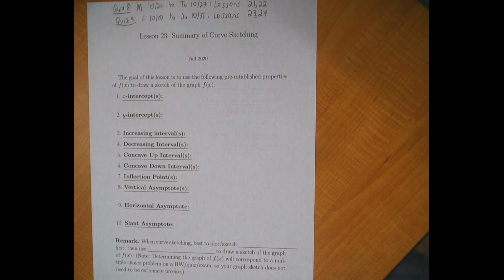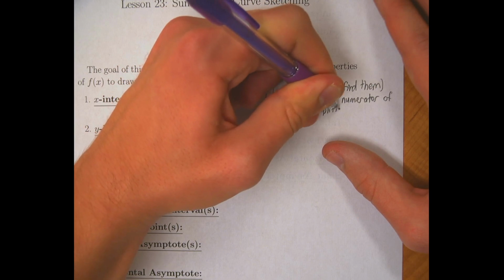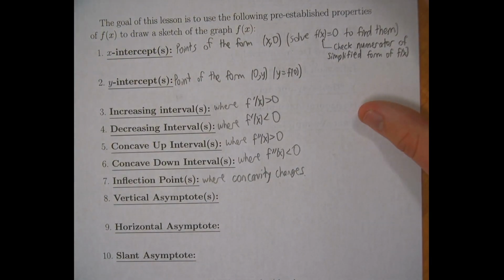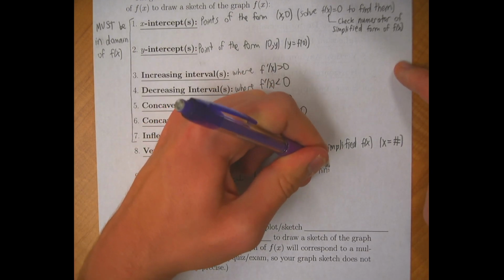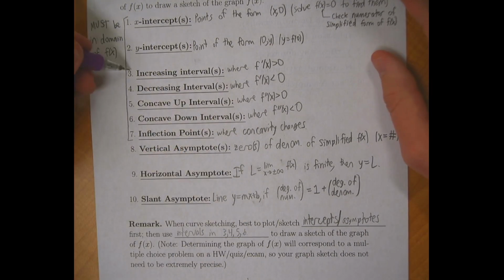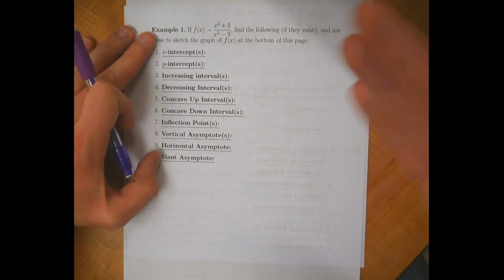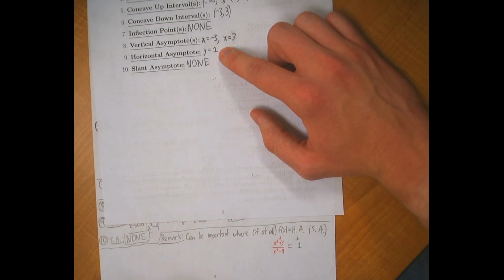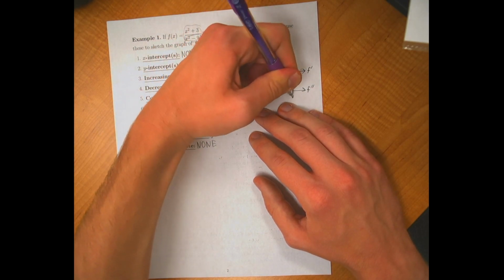Purdue MATH 16010 Lesson 23-Summary of Curve Sketching